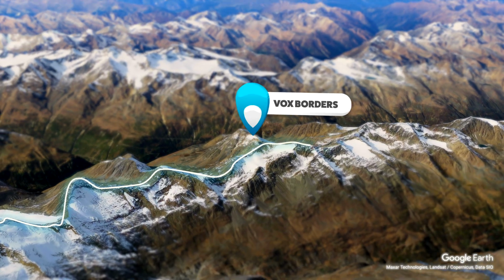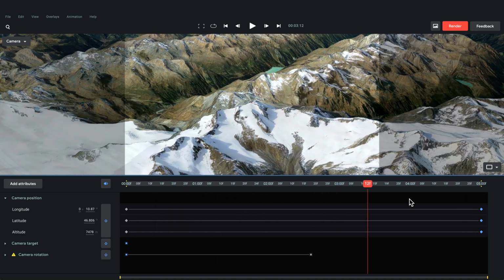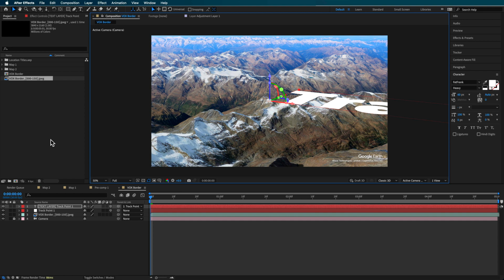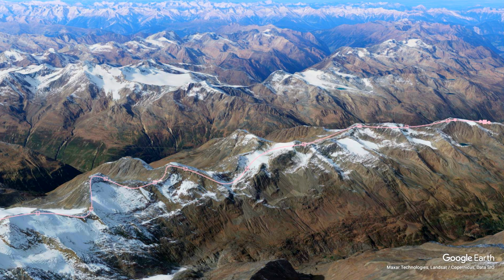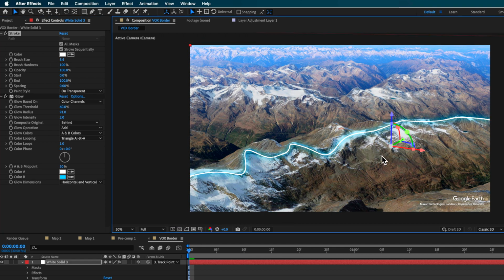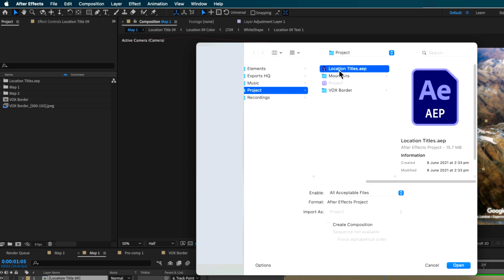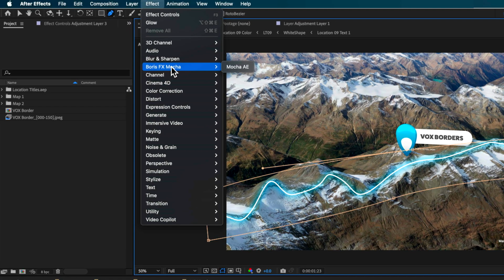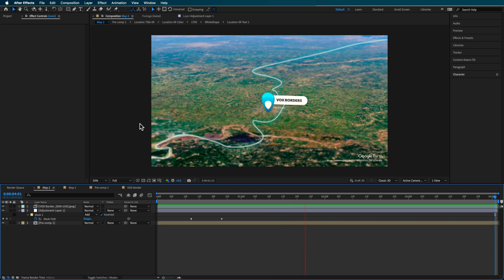VOX 3D Map Borders Effect // Google Earth Studio & After Effects 2022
2️⃣ JOIN THE CREW COMMUNITY